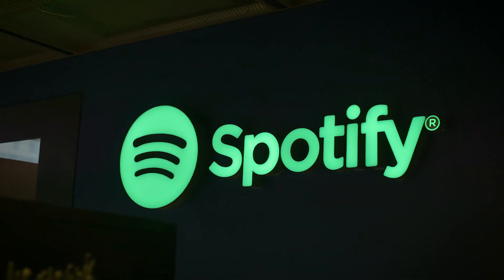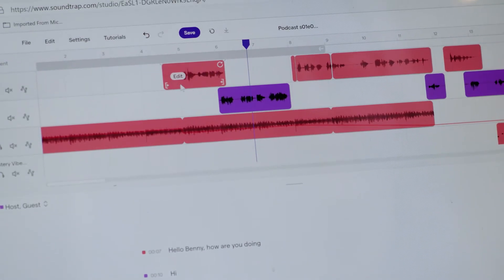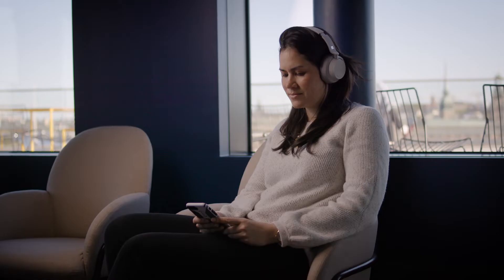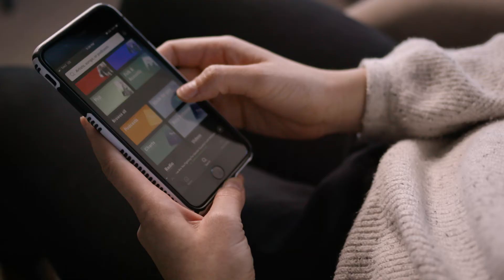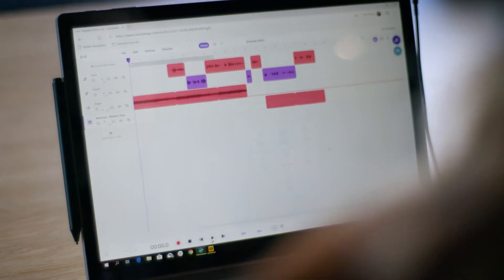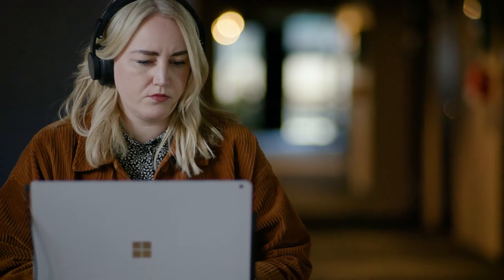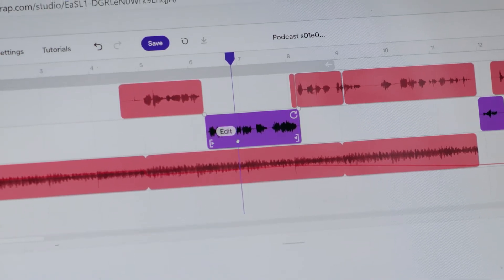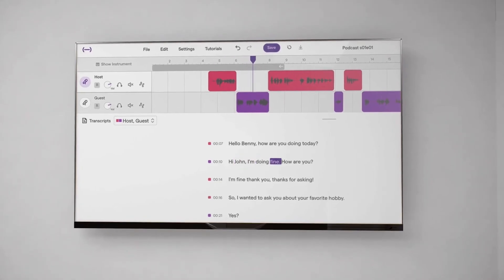Spotify democratizes content creation with Azure AI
​Spotify is making it easy for anyone to create and produce content by simplifying the post production process with Azure Cognitive Services.